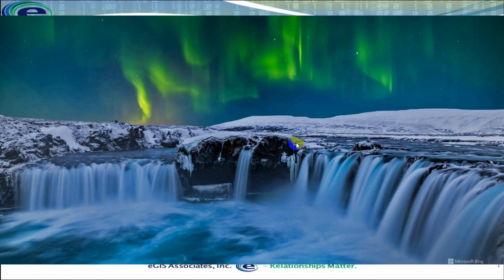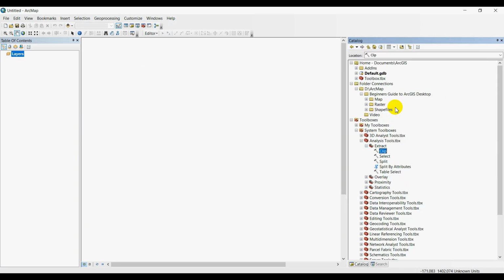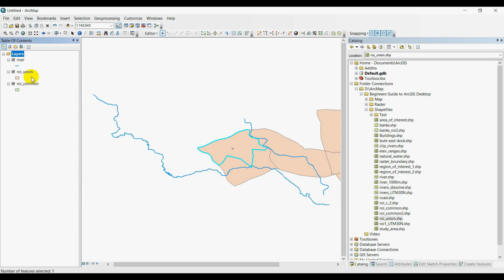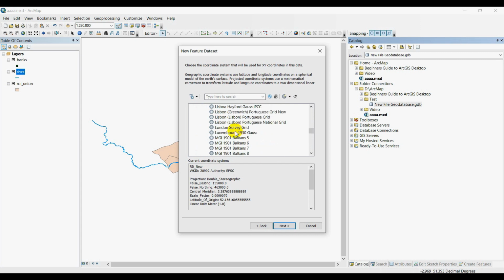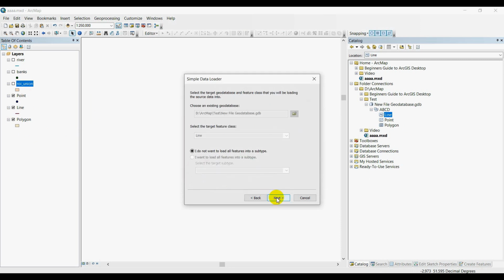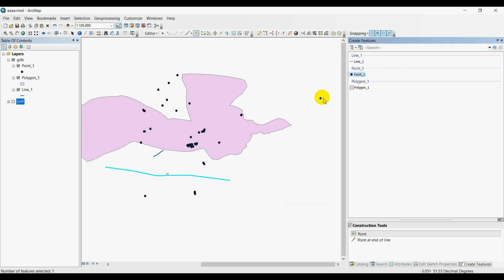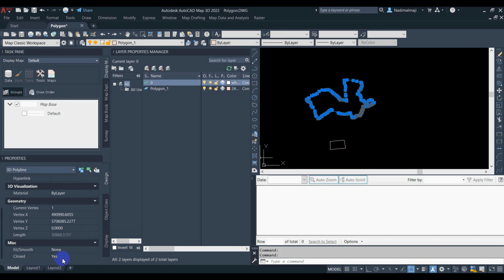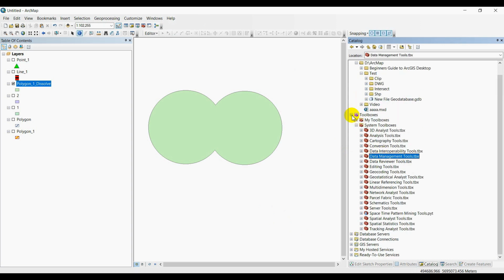ArcMap Fundamentals definition and Training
ArcMap Fundamentals definition and Training, Introducing to ArcMap Interface and Data Adding, editing, attribute table, Arc Tools etc.

Af any question please ask me. I will try to describe.
Nadim Almaji